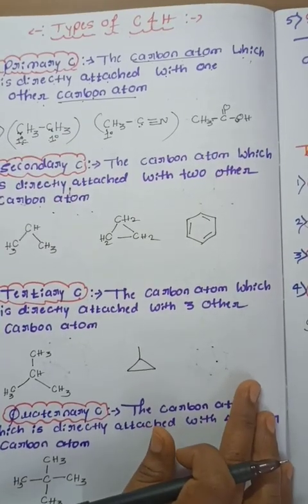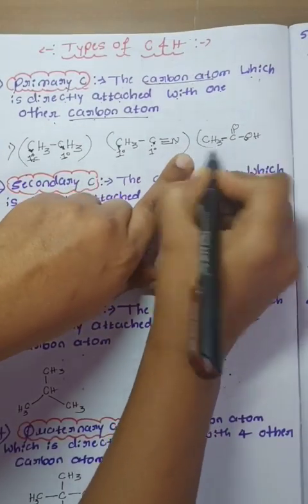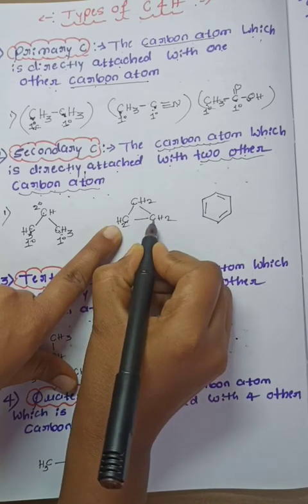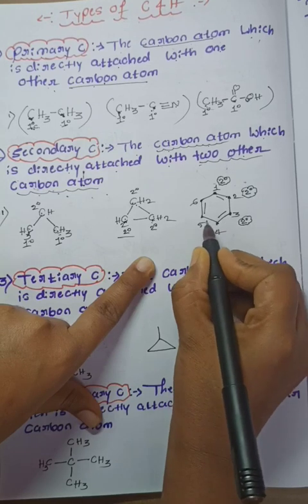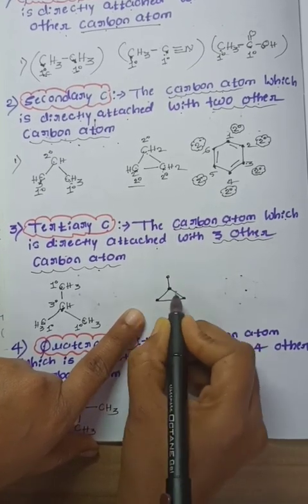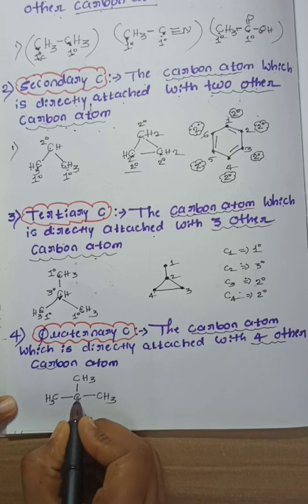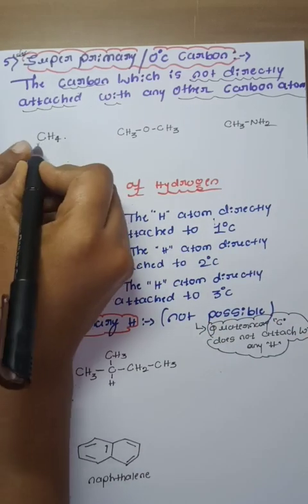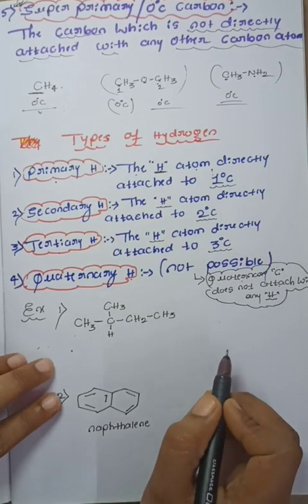Types of carbon and hydrogen atoms in organic chemistry.